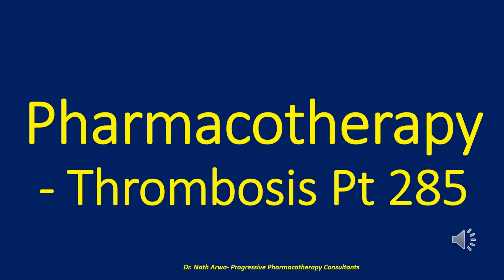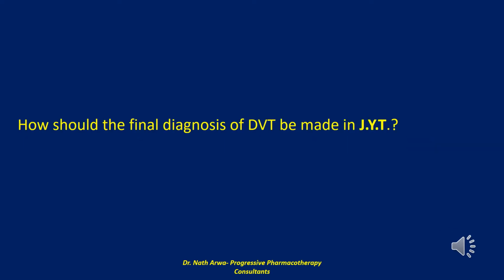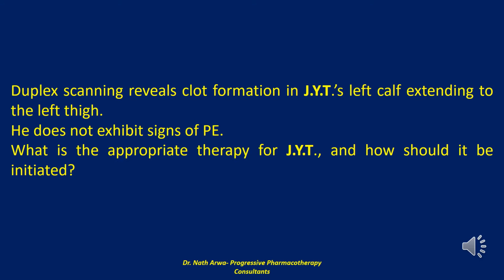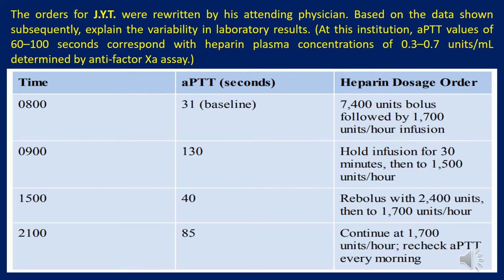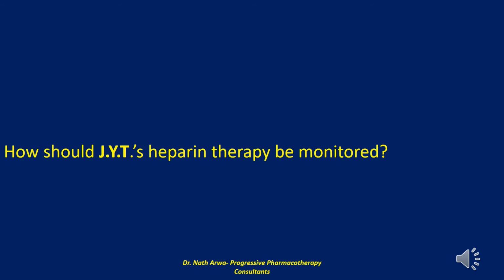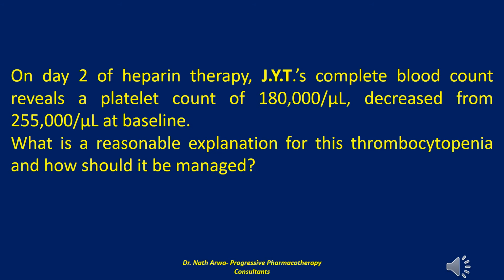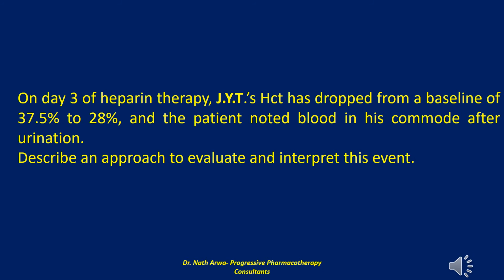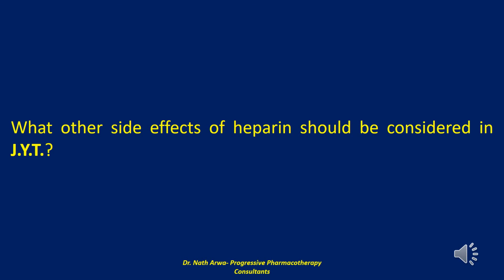Pharmacotherapy Thrombosis Pt 285